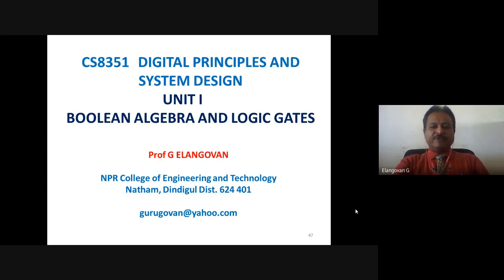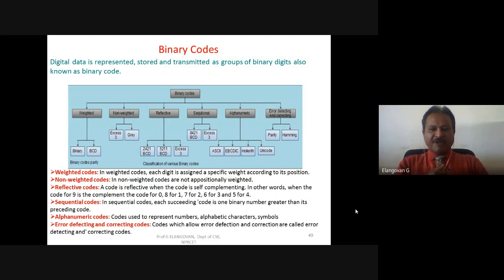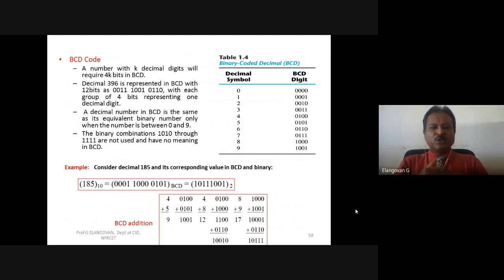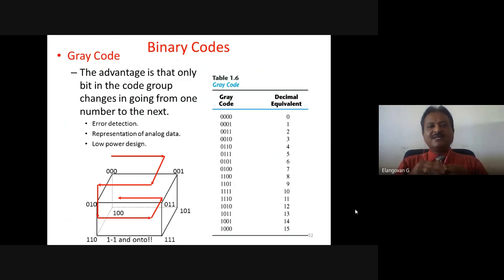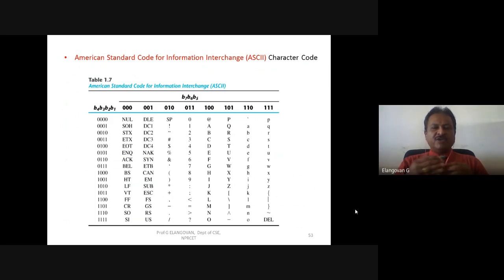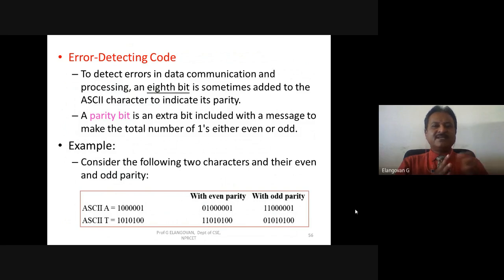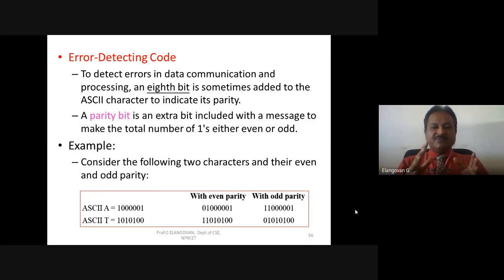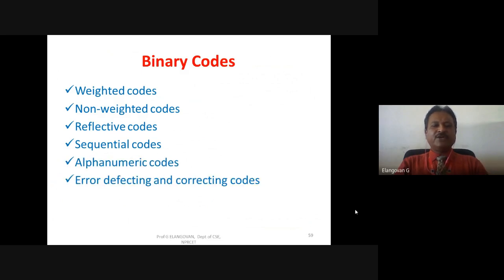DPSD U1 VL3 Binary Codes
Different basic Binary codes and convertion between one code to other